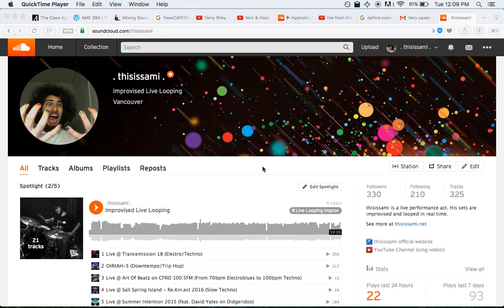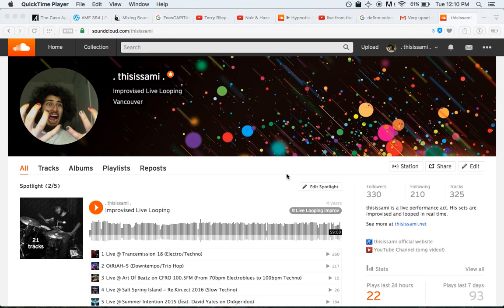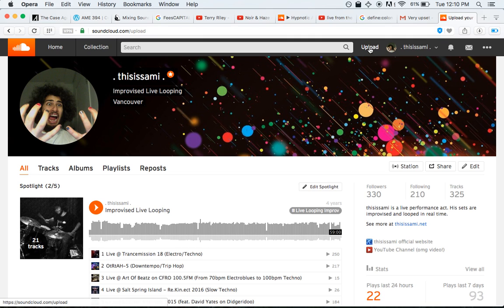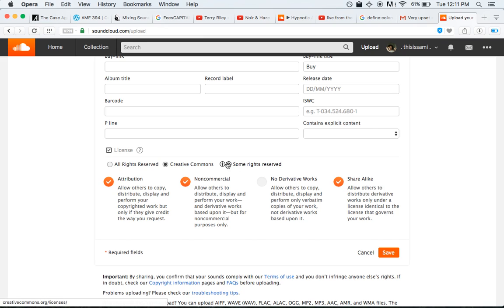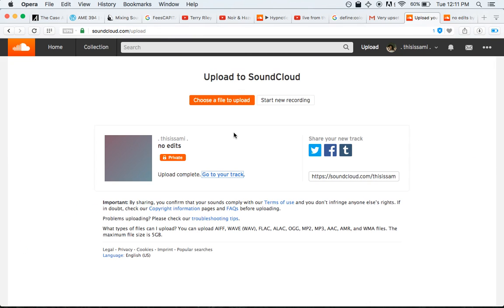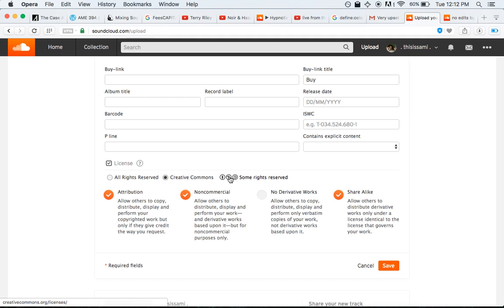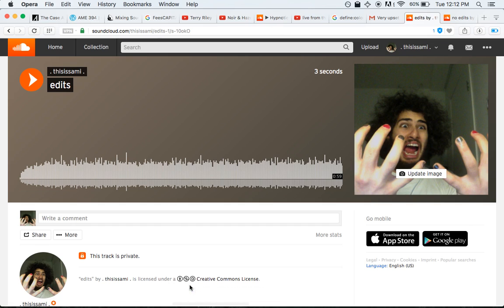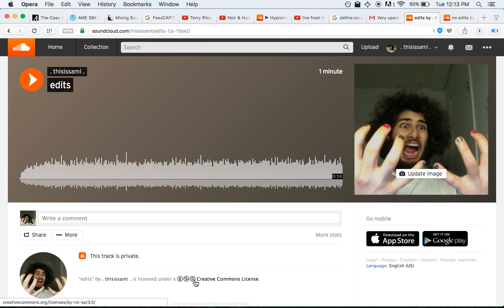SoundCloud Major Uploading Bug - Licensing not set properly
If you have default licensing automatically set for all your new uploads on SoundCloud, there's a chance that it has not been set properly. Hundreds of my uploads have *not* had the licensing that the SoundCloud UI told me it was getting. This video showcases how the bug works, and if you use default licensing settings - I highly encourage you to double check your uploads to make sure that your music is actually being licensed properly.